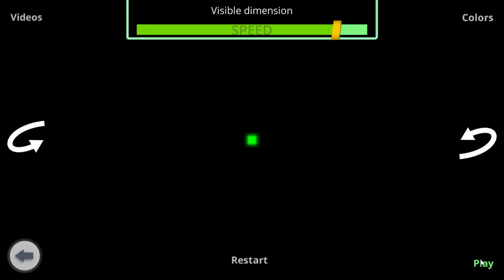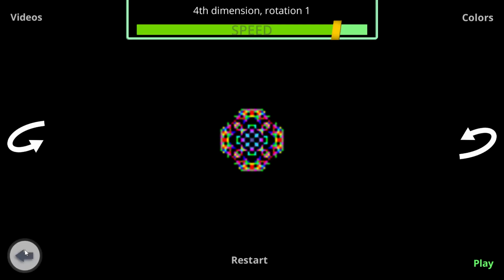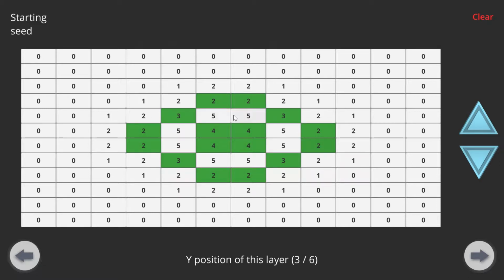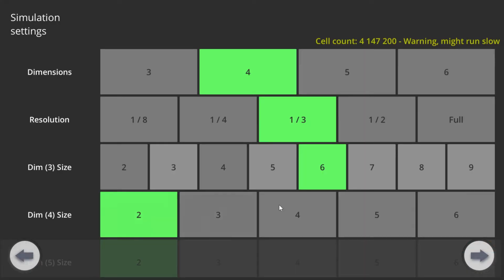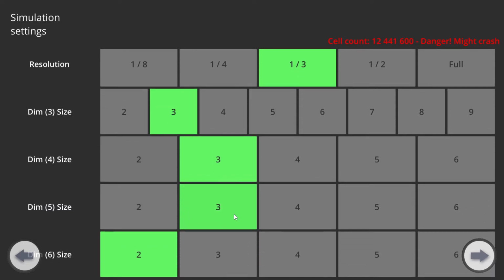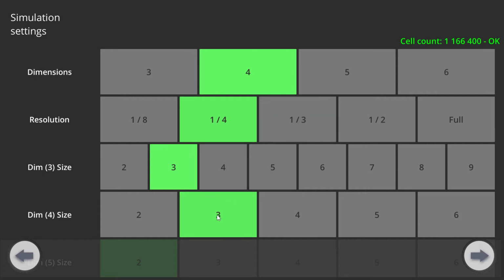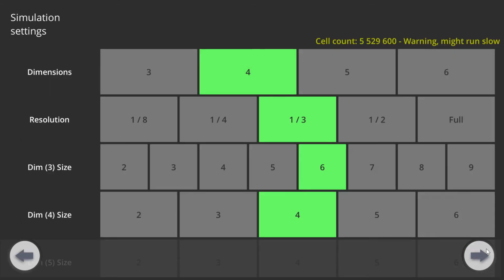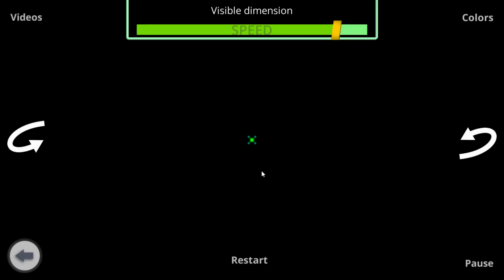Tutorial (Game of Life 6D)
Get the game of life 6d here!